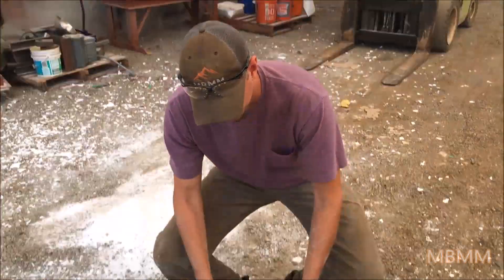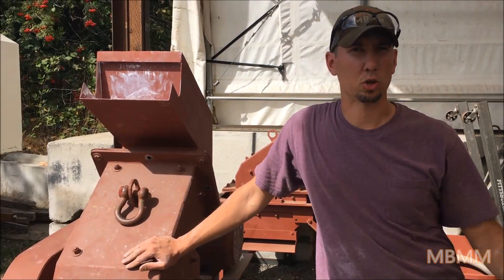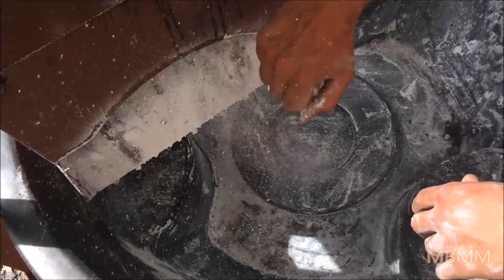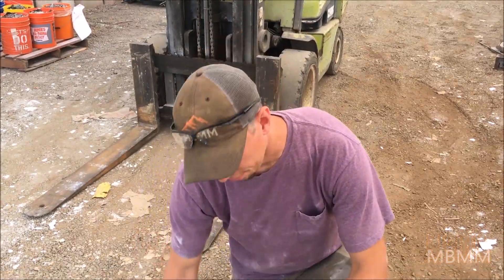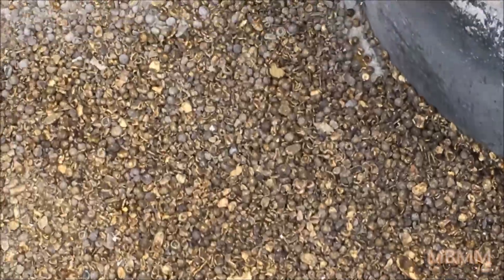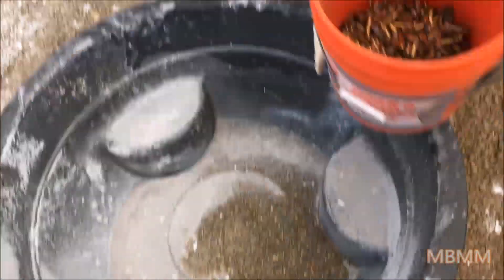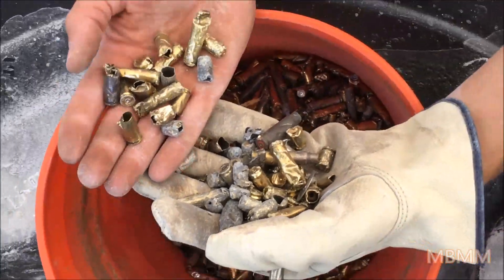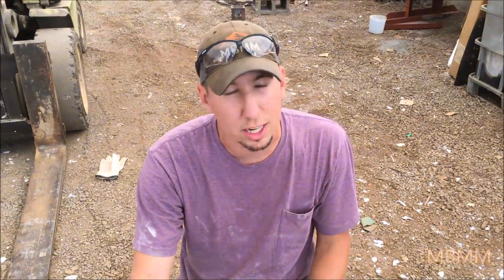Processing Spent Ammunition, Brass Bullet Casings With a MBMM Hammer Mill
Recently we have been receiving several requests to see if our hammer mills can process brass bullet casings. We ran a sample through a 1/4" and a 1" slotted screen to find out.

Smelting Supplies:
Crucibles: #4 10# fire clay

Underground Mining Equipment:
Feather and wedge set